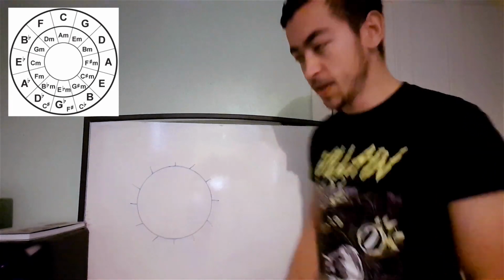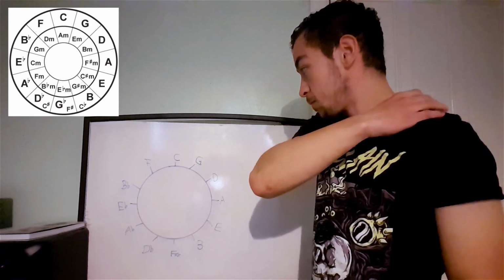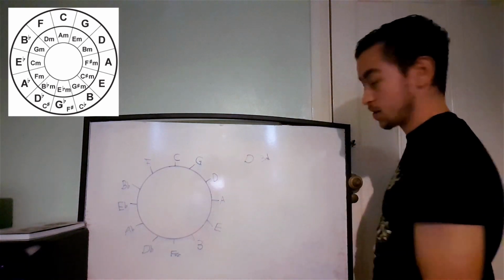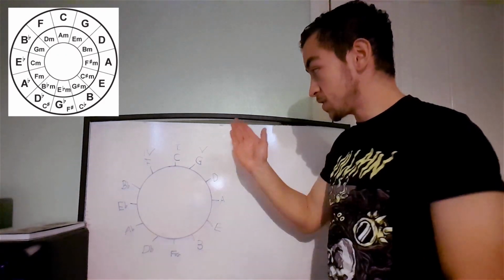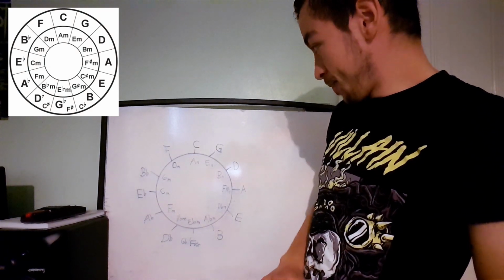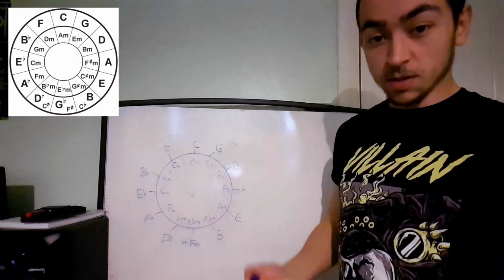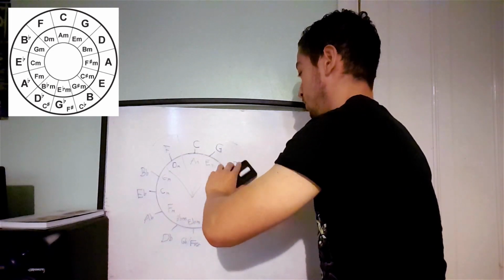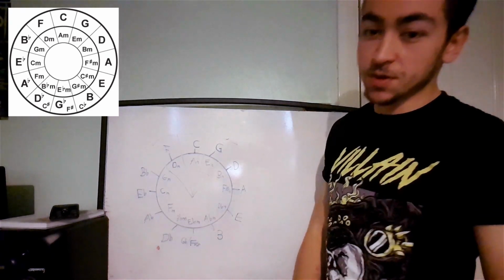The Circle Of Fifths - What It Is And How To Use It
In this video I will be going ove rthe circle of fifths! I will be showing you how it can be used to navigate, chords and keys!